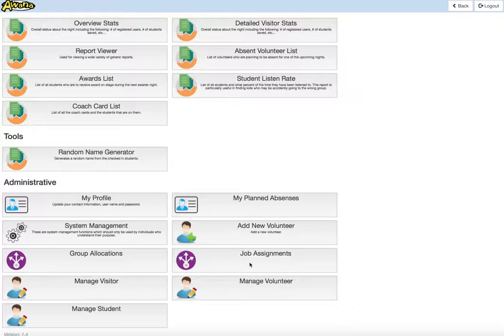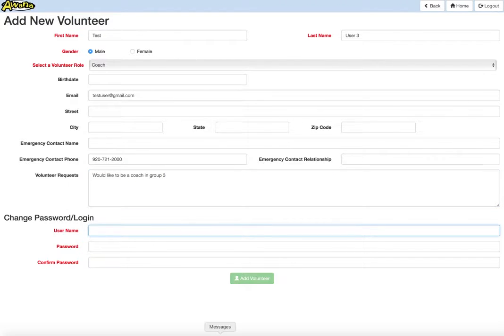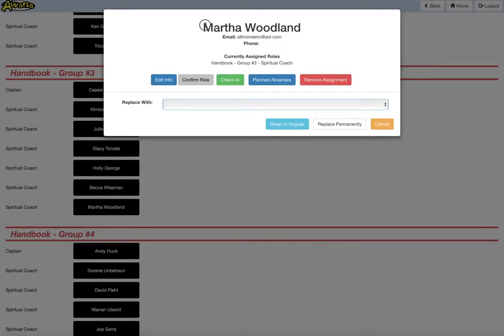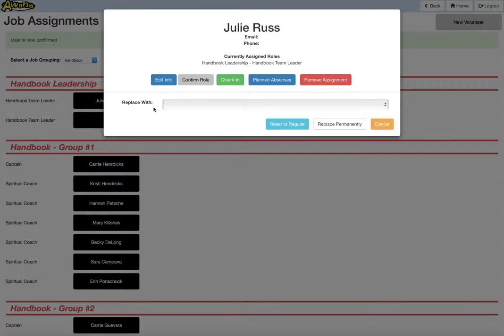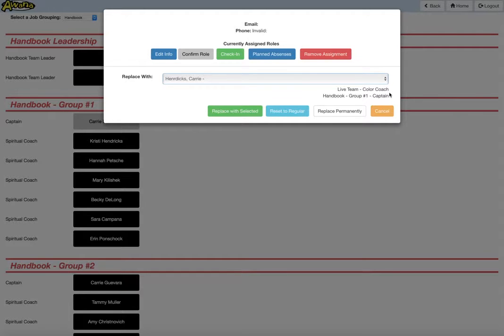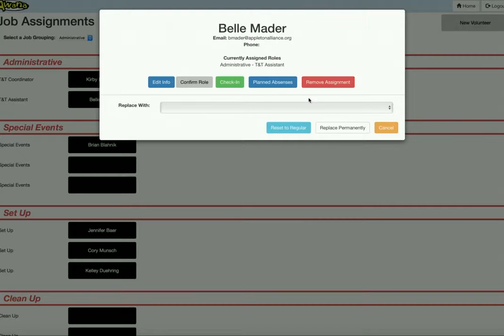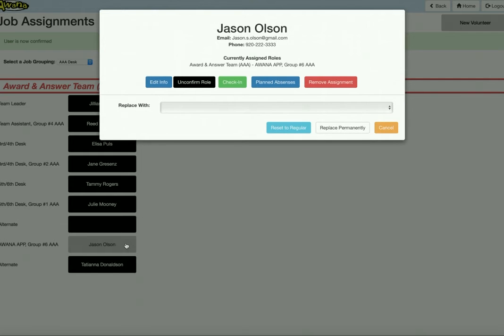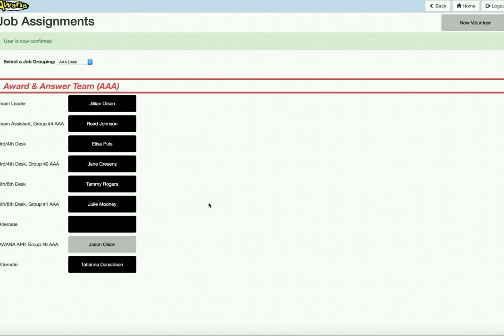AwanaTracker AAC - Job Assignments Part 1